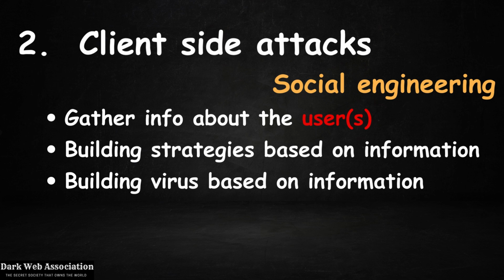5.5 Social Engineering: Techniques to Hack Without Being the Middleman | Dark Web Association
Welcome to Dark Web Association! In this video, we delve into advanced social engineering techniques, perfect for hacking without needing to be the middleman. Unlike traditional methods, where manipulating the user directly is necessary, social engineering opens up a world of possibilities, even for remote targets.

Summary:
Discover powerful social engineering tactics designed to infiltrate target systems without relying on traditional middleman approaches like ARP poisoning. Learn how to gather crucial information about your target, strategize your attack, and craft a convincing backdoor that users willingly interact with. Unveil the secrets of impersonating a target's friend to gain access to their system.